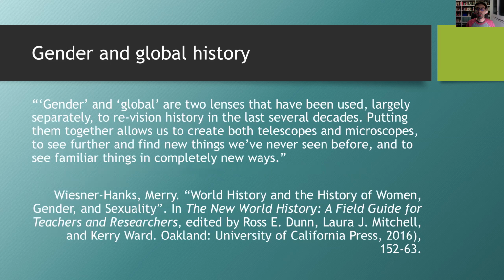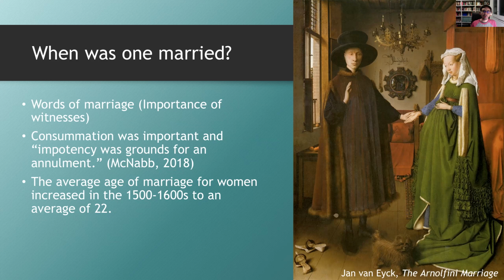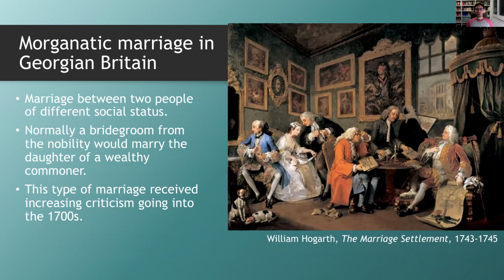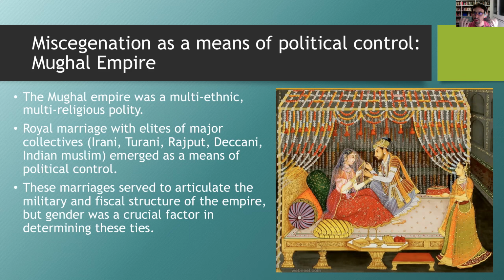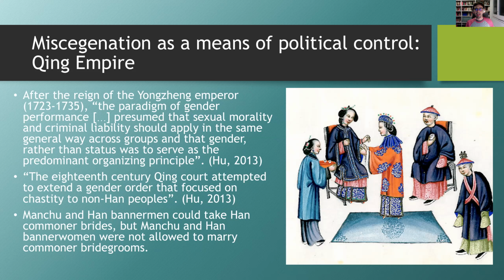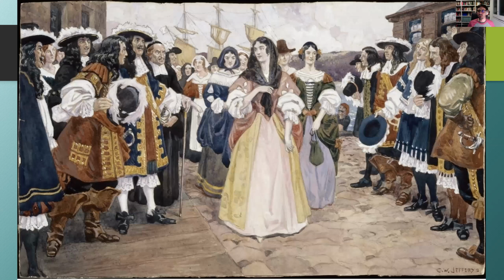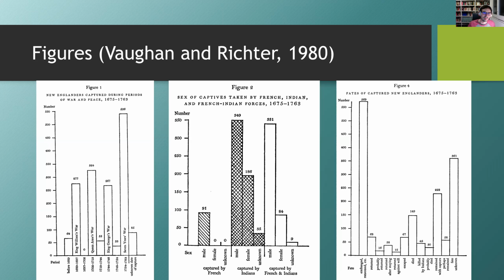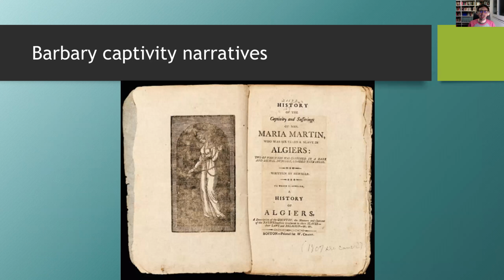3 3 Gender and sexuality in the early modern world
00:00 - Introduction
00:19 - What is gender?
03:05 - Outline
06:22 - Marriage in early-modern Europe: rules and regulations
09:42 - Differing marriage patterns in Europe: Northwest vs Mediterranean
16:00 - Georgian Britain: Morganatic and "Fleet" marriages and codification
22:40 - Marriage and government in early-modern empires: Mughals, Qing, Spanish Hapsburgs
35:44 - New France: Métis and French women migration in the late 1600s
38:38 - Captivity, Indigenous slavery and warfare in North America
46:34 - Captivity as an opportunity for social mobility: "A tale of two sisters"
49:27 - Barbary pirates and captivity